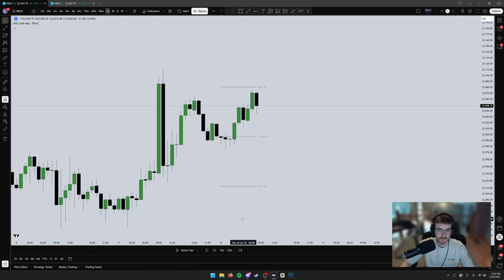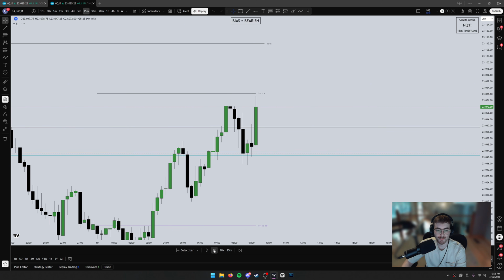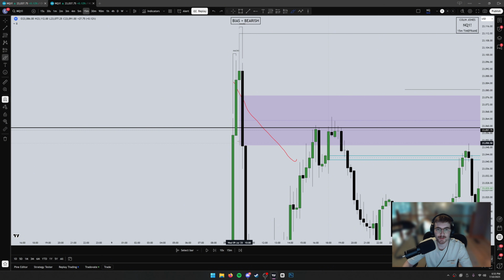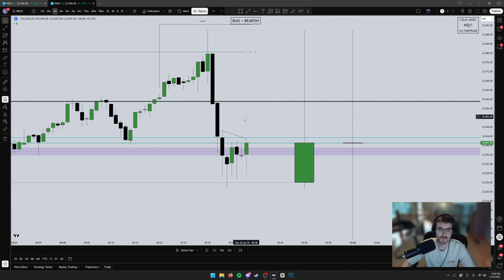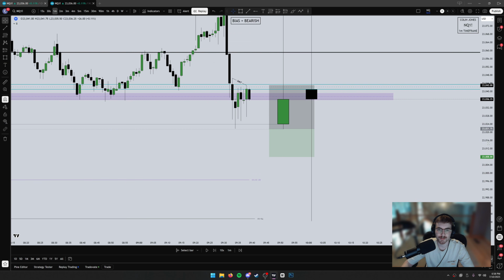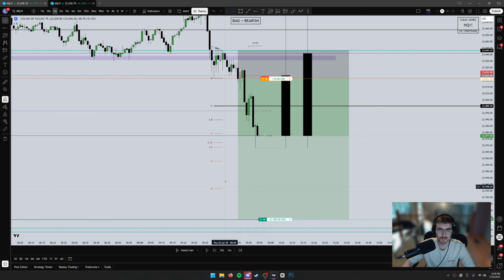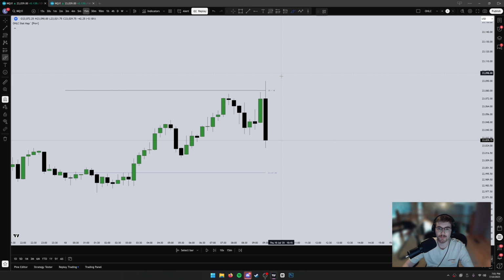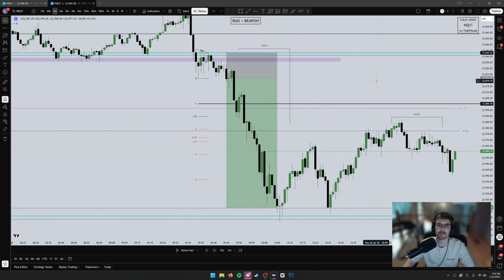This ICT Strategy Works Everyday (Stupid Simple And Proven)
Apply To Be Mentored 1-1 By Me!

Trade Live Every Day With Me!